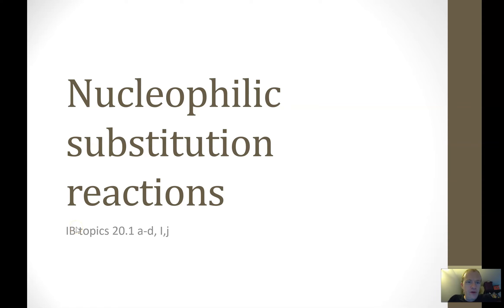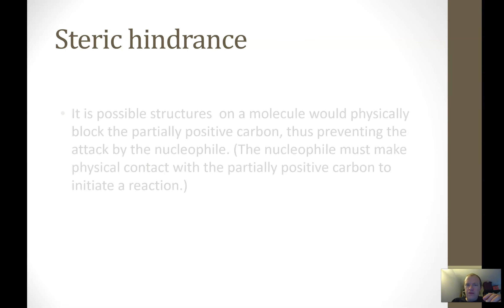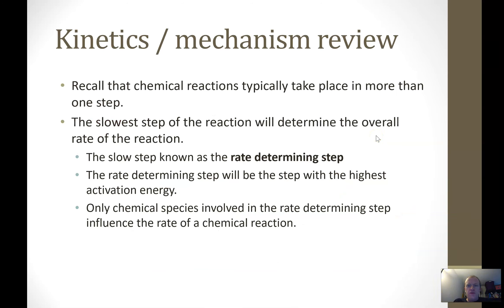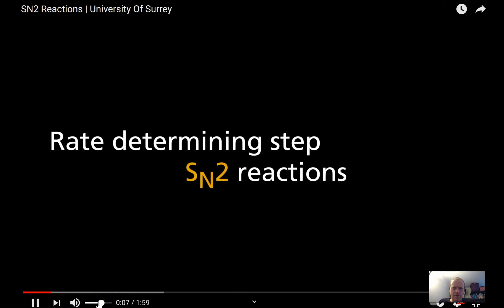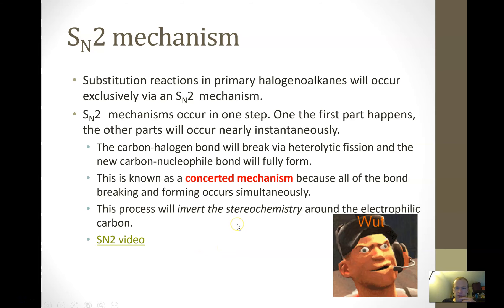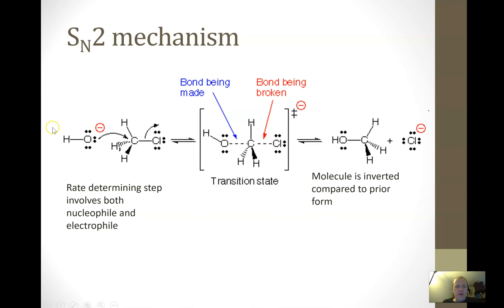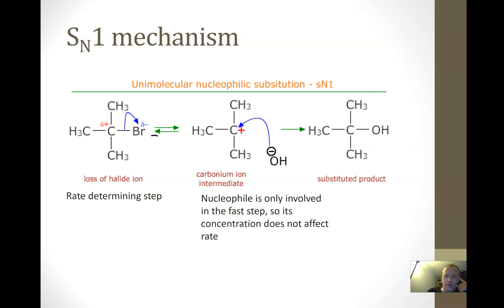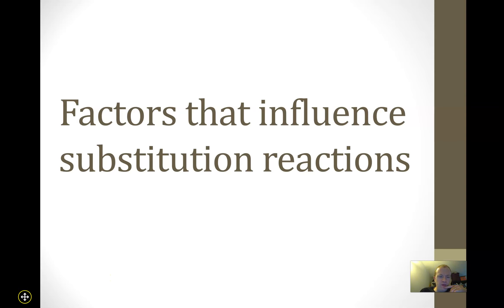Introduction to Sn1 and Sn2 mechanisms